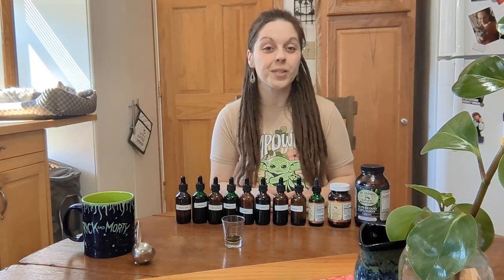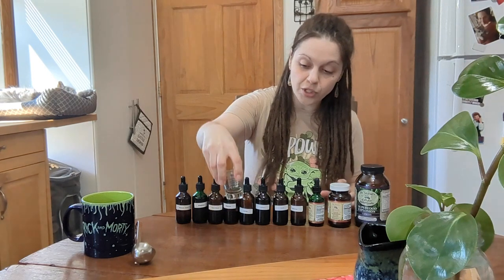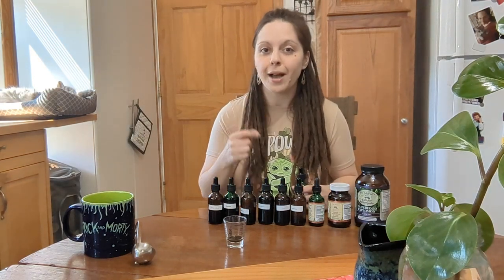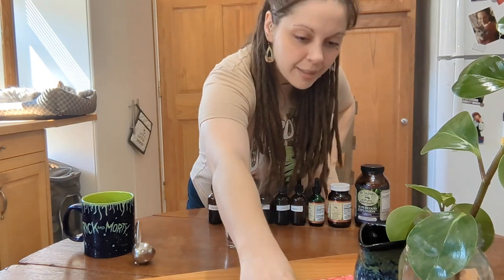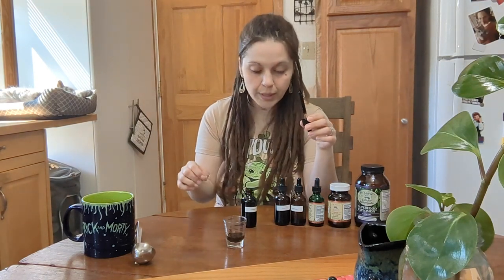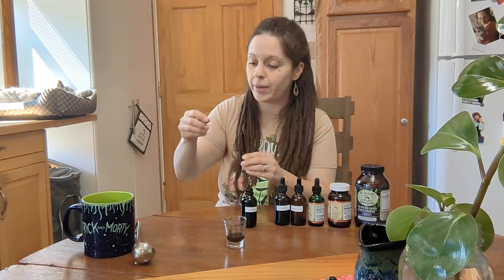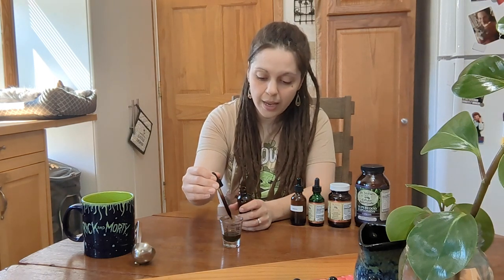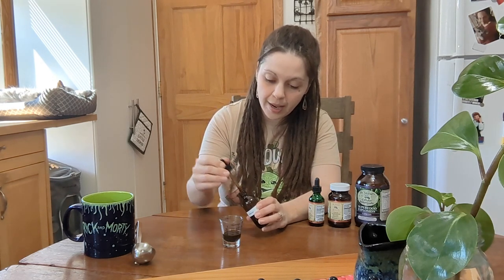Skin Breakouts During Detox & What It Means: GrapeFeast Day 3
It's day 3, y'all!  Still on that grape game and feeling strong.  Let's chat about skin breakouts during detox and what it means.  Hope you're keeping it real and keeping it raw!